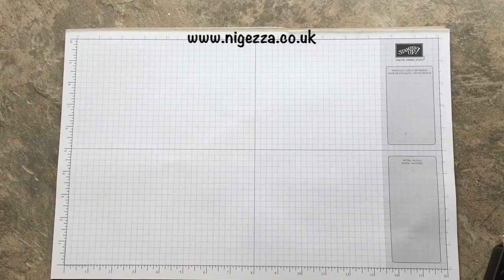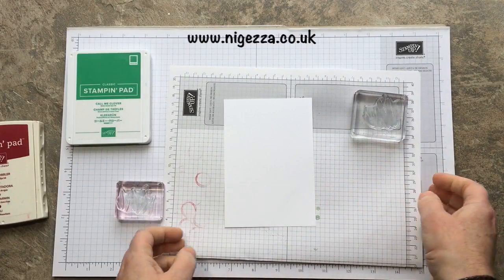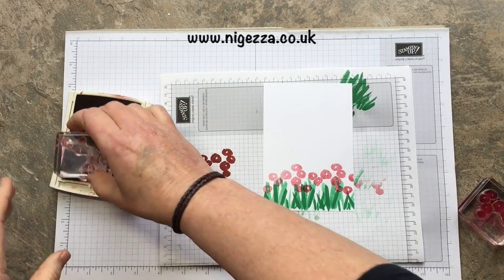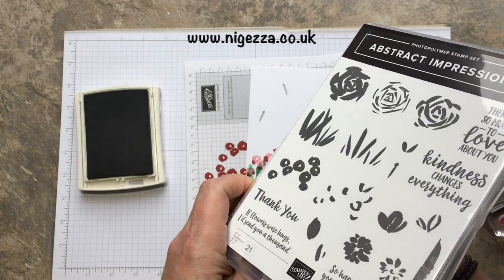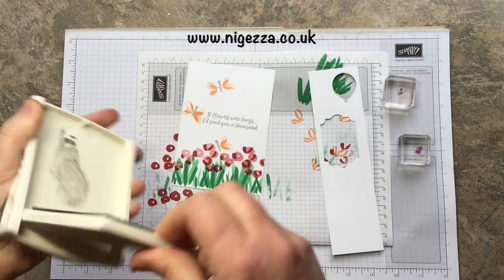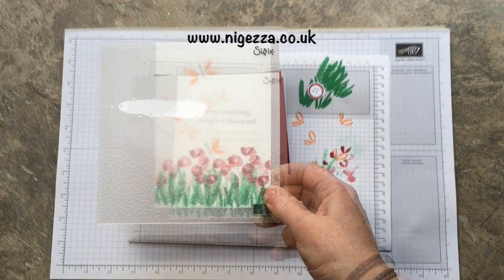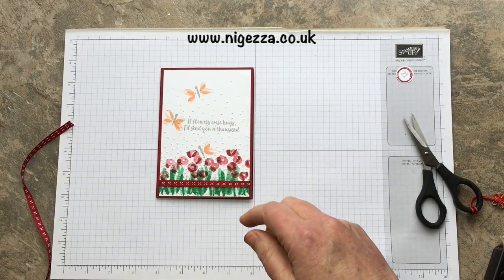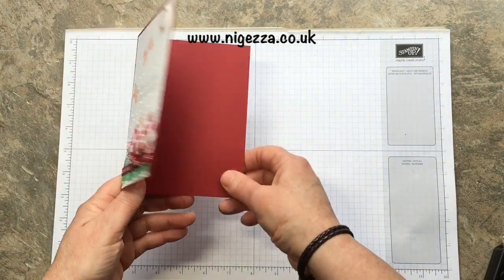21st Birthday card: Stampin' Up!® Abstract Impression